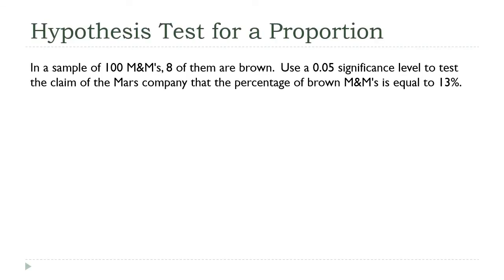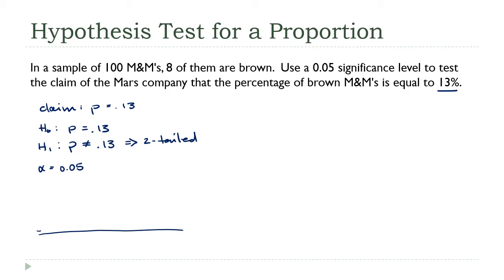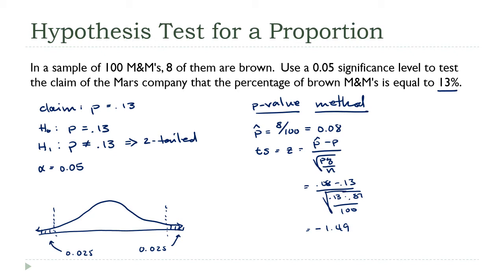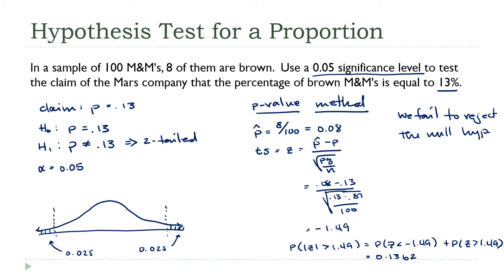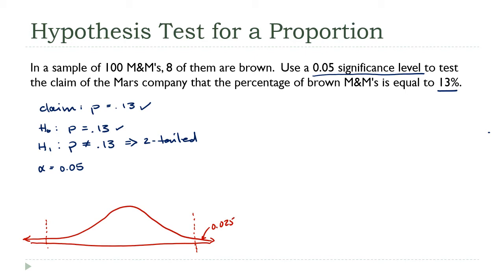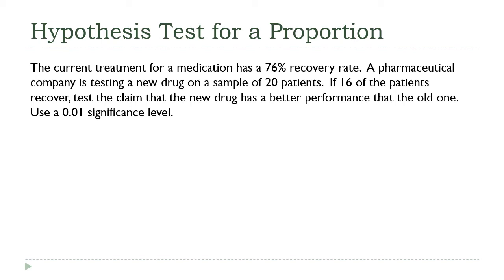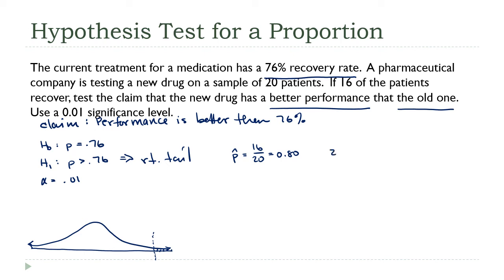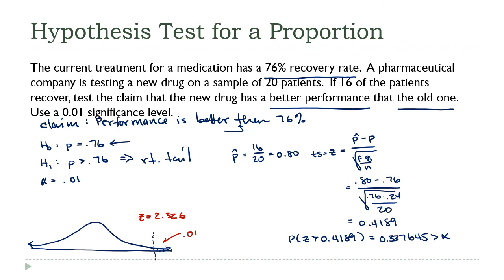Hypothesis Test for a Proportion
This video has been deprecated.  Please watch instead.  That version has a better explanation of stating the final conclusion in terms of the original claim.